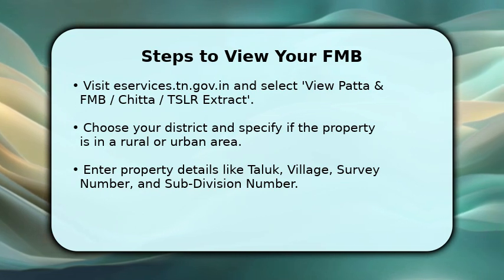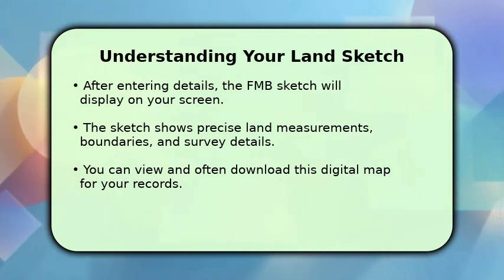How to Get FMB Sketch Online in Tamil Nadu (Updated 2025)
▸ (x) Are you a student or professional looking for ways to access FMB sketch online in Tamil Nadu? This video provides an updated guide on how to get started with FMB sketch, including the steps to download and install the software. We will also cover any additional requirements or restrictions that may apply.

FMB sketch online Tamil Nadu, how to access FMB sketch, FMB sketch download, FMB sketch installation, Tamil Nadu government initiatives, FMB sketch software, online FMB sketch, Tamil Nadu education, accessing FMB sketch